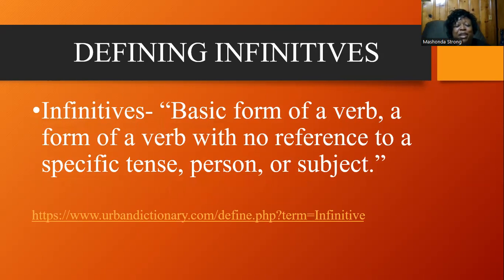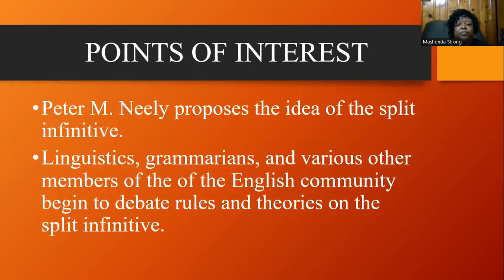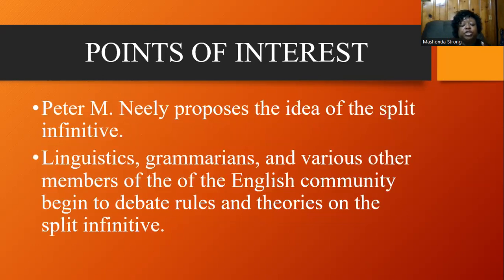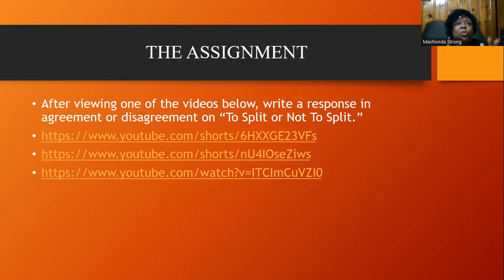STYLE AND EDITING MINI LESSON 1 ON SPLIT INFINITIVES